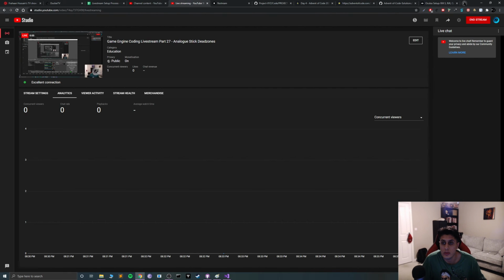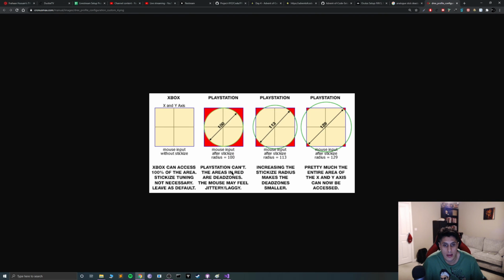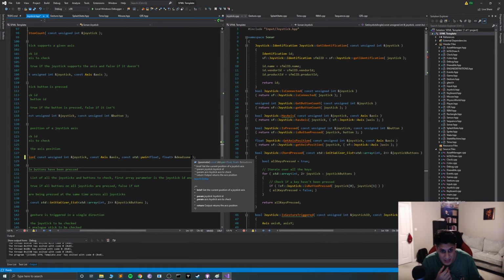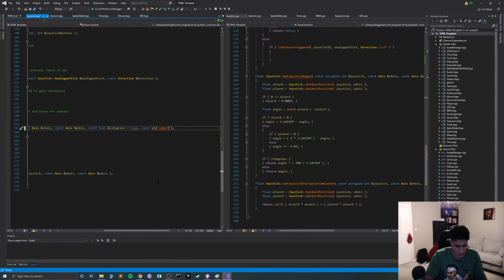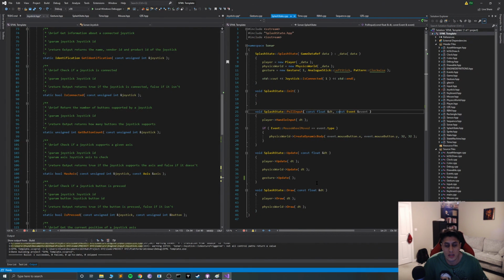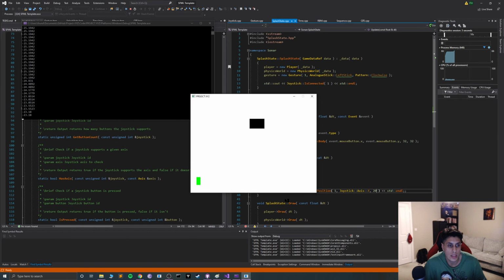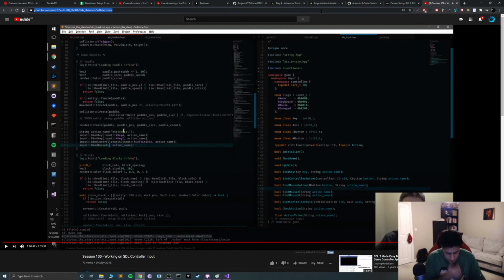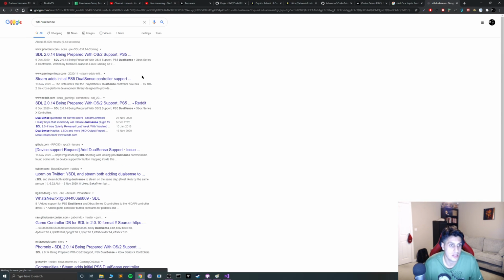Game Engine Coding Livestream Part 27 - Analogue Stick Deadzone